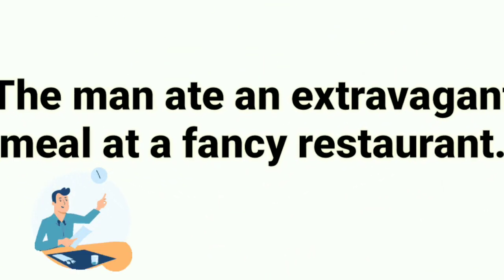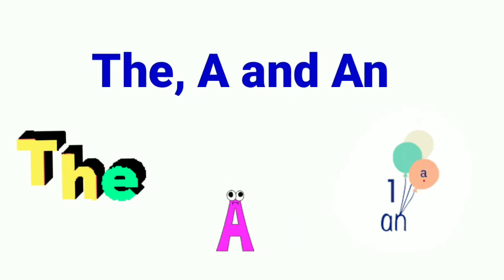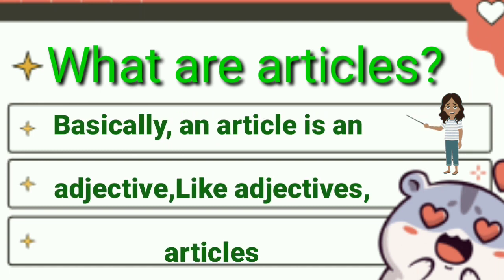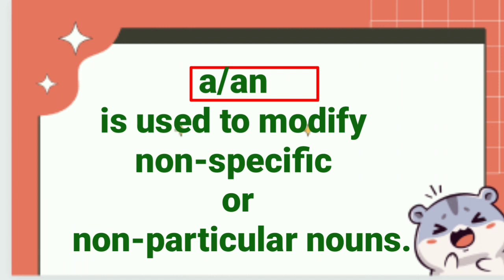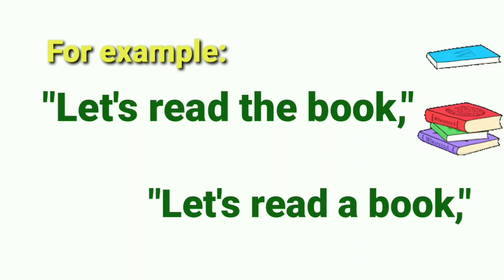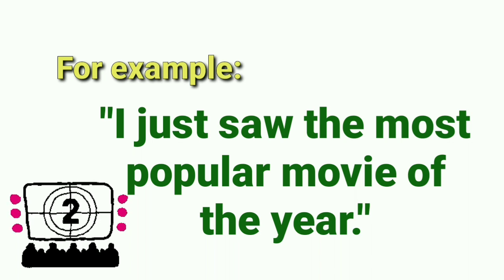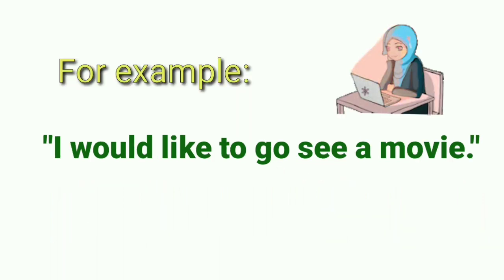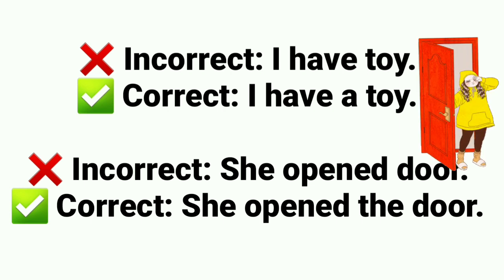The Best Kept Secrets About A/an the In Grammar#types of articles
Types of articles;Definite article
Indefinite article
Example sentence to clarify concept of articles in English grammar.